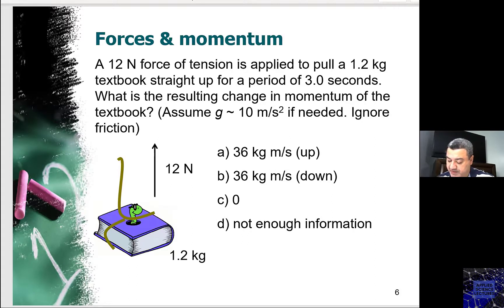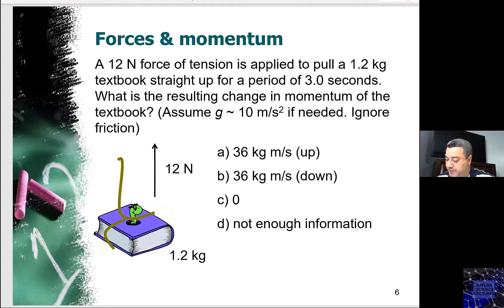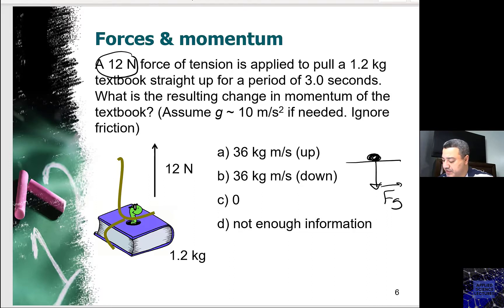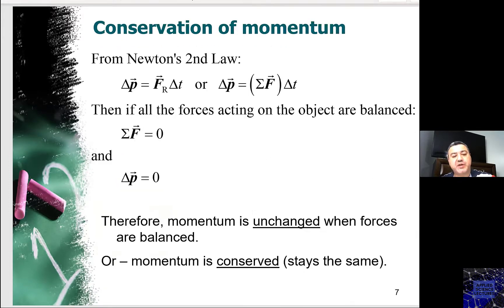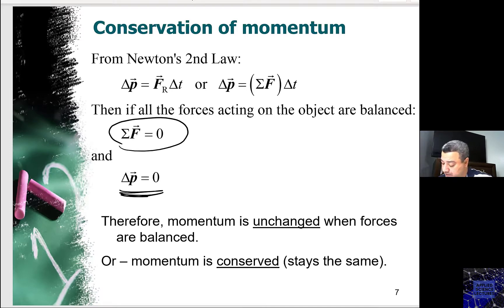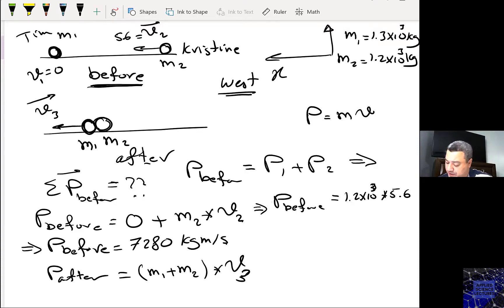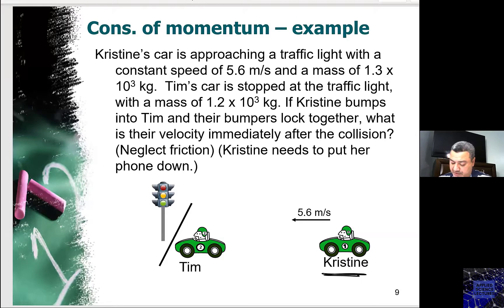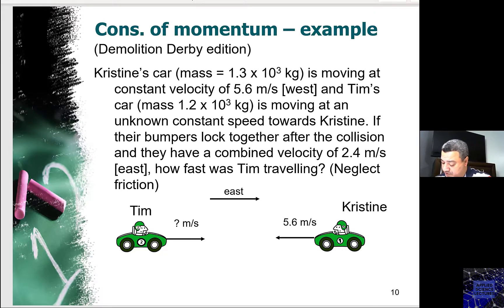Conservation of Momentum and Collisions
Momentum, relationship to applied forces, conservation of momentum
and collisions